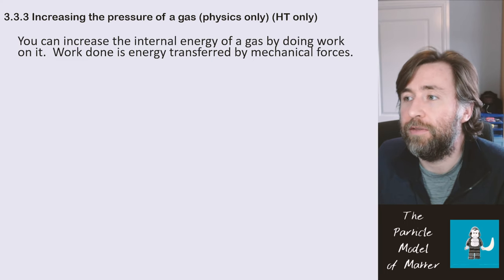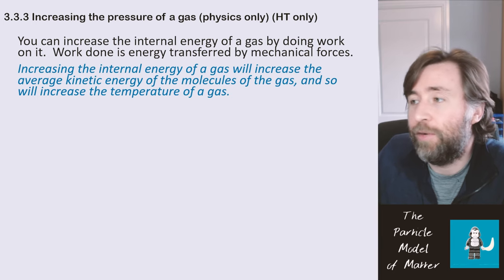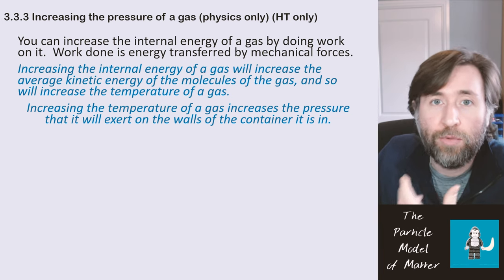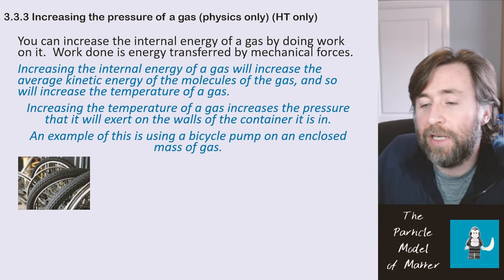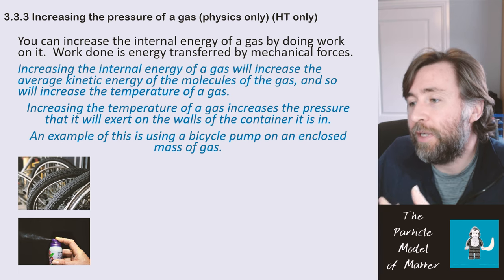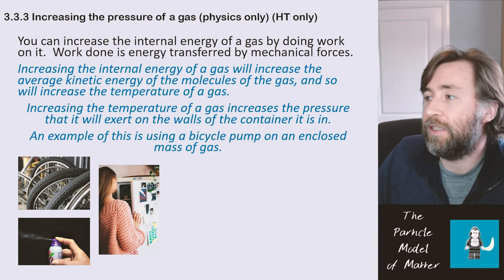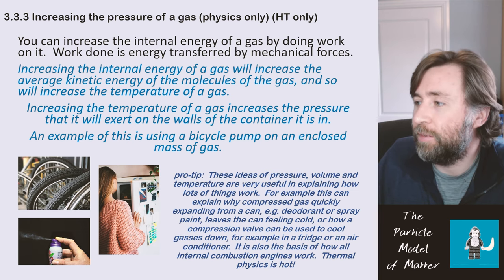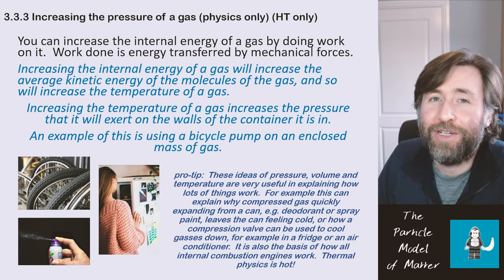work and gas pressure - Summary - GCSE Physics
You can increase the internal energy of a gas by doing work on it.  Work done is energy transferred by mechanical forces.
Increasing the internal energy of a gas will increase the average kinetic energy of the molecules of the gas, and so will increase the temperature of a gas.
Increasing the temperature of a gas increases the pressure that it will exert on the walls of the container it is in.
An example of this is using a bicycle pump on an enclosed mass of gas.